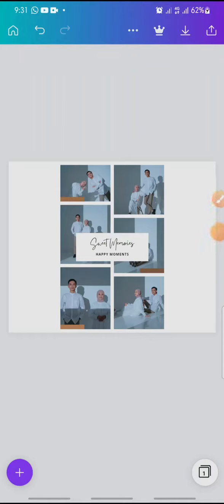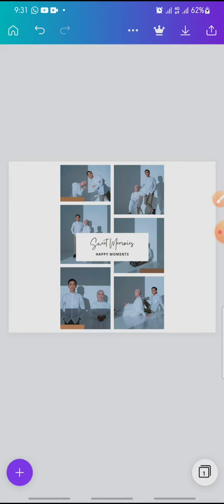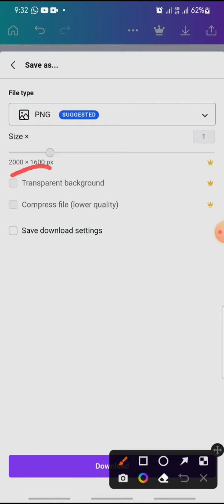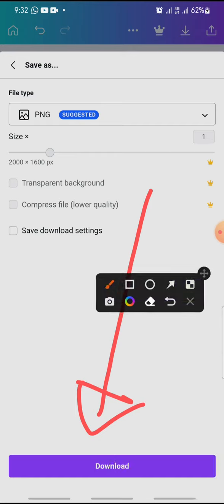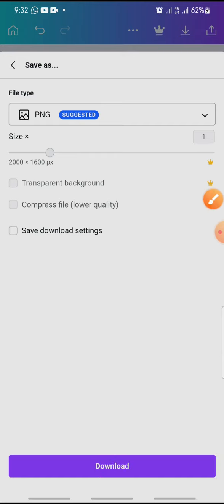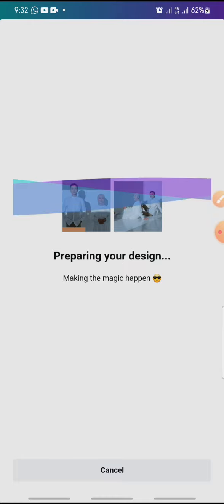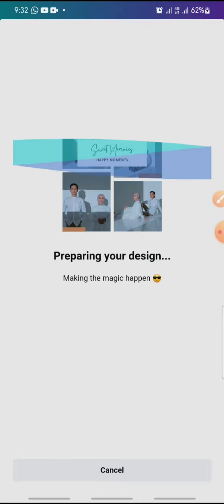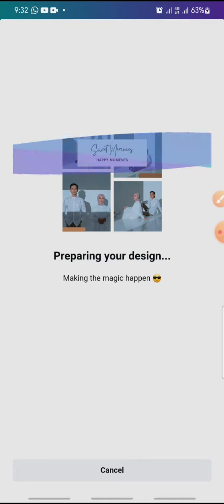~ How to Quickly Save Your Canva Creations? Step-by-Step Photo Saving Tutorial!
Canva Tutorial